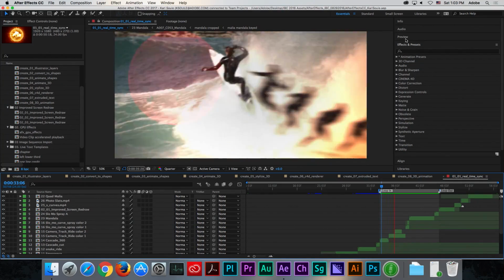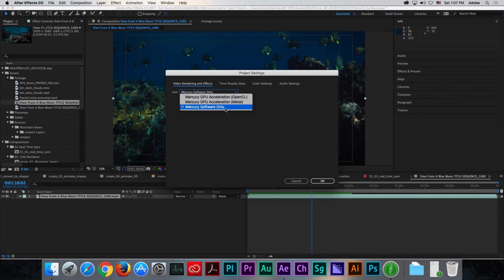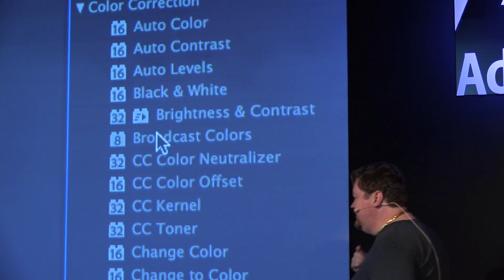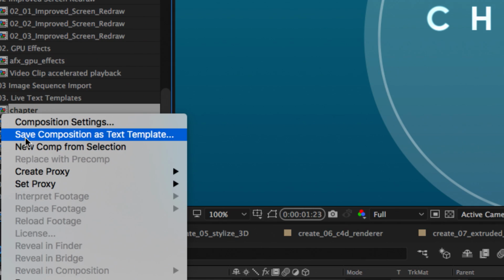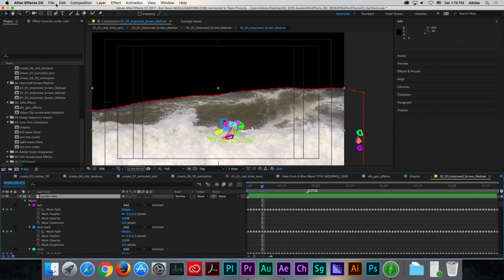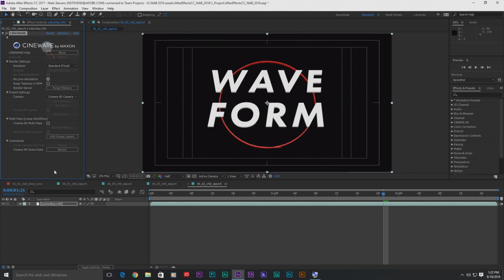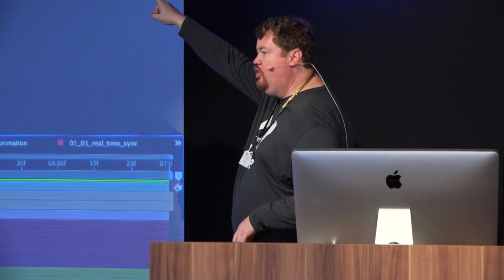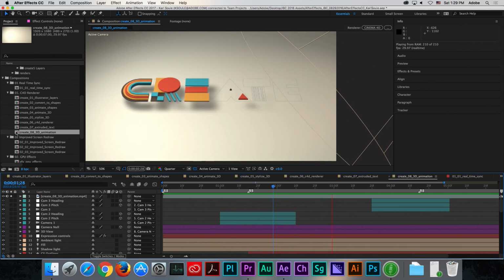IBC Show 2016: After Effects CC for Motion Graphics & VFX | Adobe Creative Cloud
Karl Soule showcases upcoming and recent features in Adobe After Effects CC that make empower users to create extraordinary motion graphics and visual effects.

Don't miss the full playlist of sneak peeks, presentations, and interviews from Adobe at IBC Show 2016

Download free trials of Adobe Creative Cloud applications Hear from more inspiring people in the industry about their work and workflows